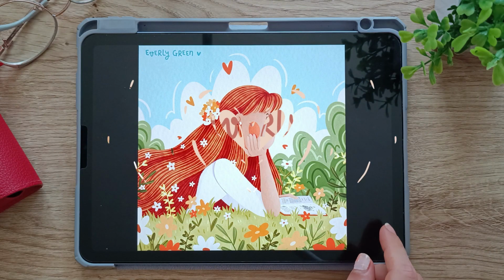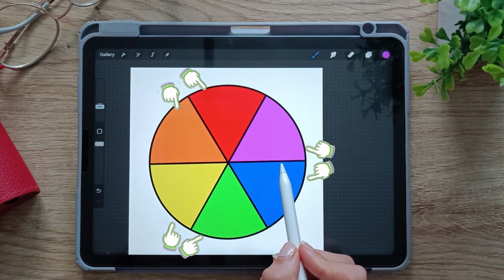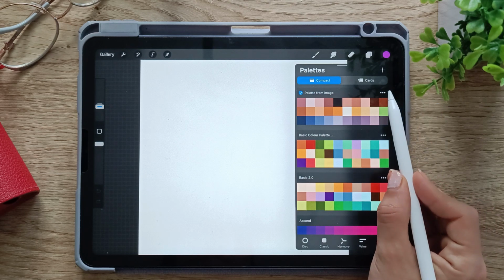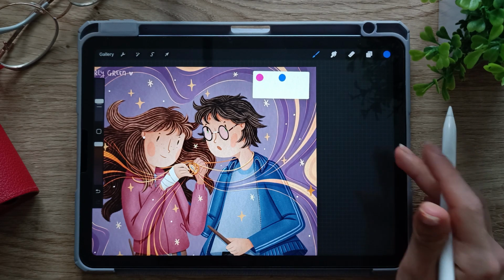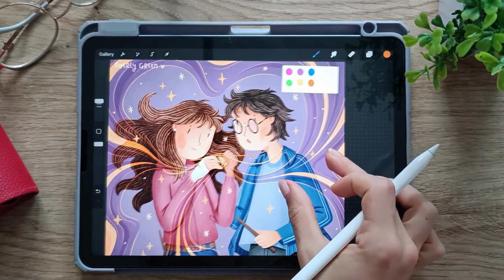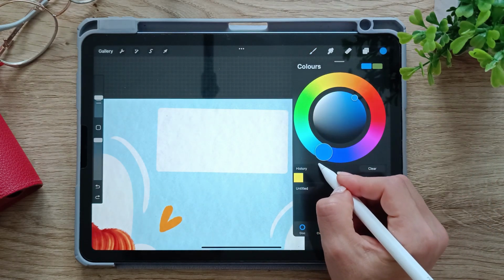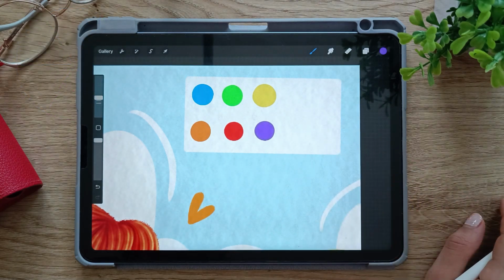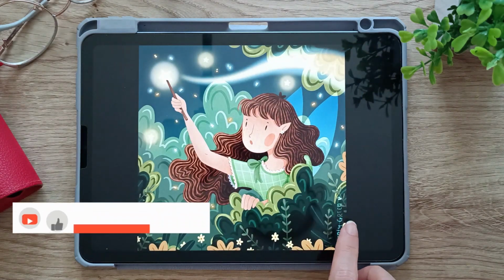Colour Theory 101: Create Stunning Procreate Palettes!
Hello Creative People! Welcome back to the channel!

Today, we will be learning some very basic concepts of colour theory that will allow is to create eye-catching colour palettes! I will also teach you how I like to come up with my colour palettes using two of my illustrations as an example!

All my illustrations have been done using my own brush set, which you can get here!